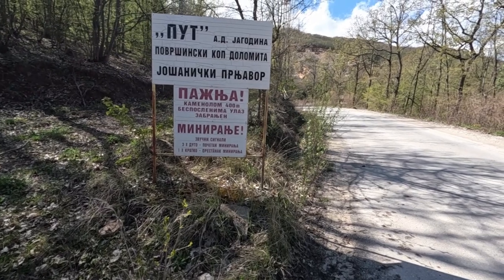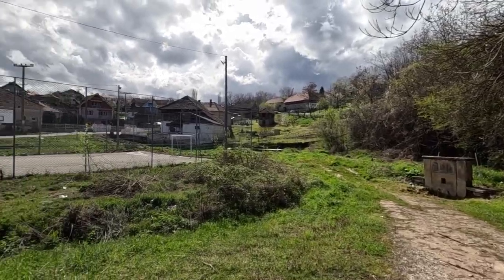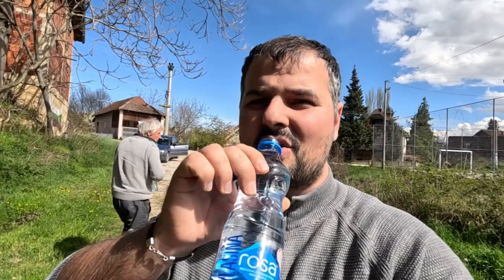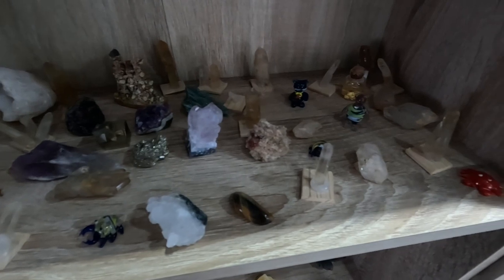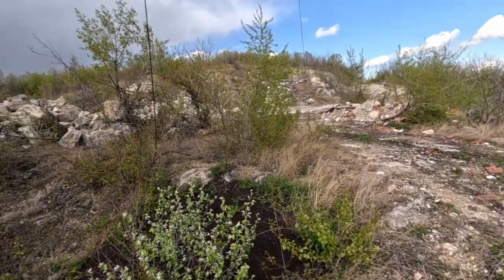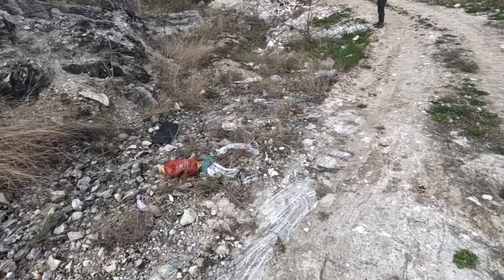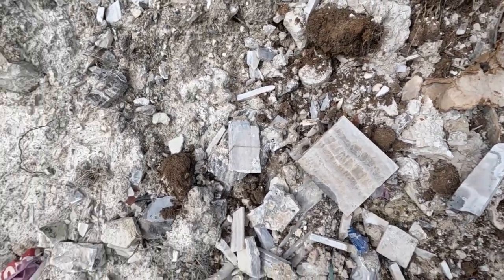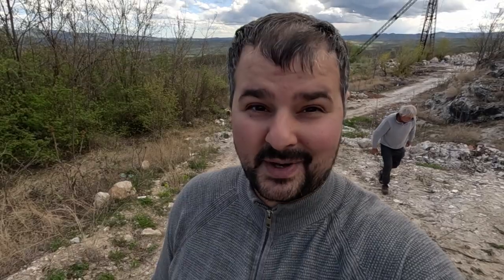"Minecraft" In real life - Hunting Onyx Mineral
Hello in this one we get on a treasure hunt. Hunting onyx in a nearby mining site. Stick around and see how beautiful onyx can be.